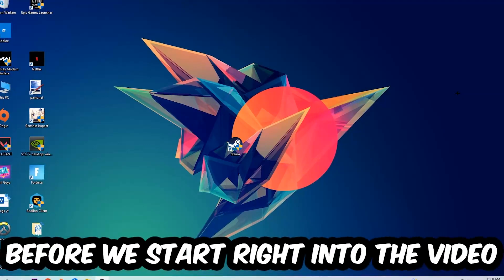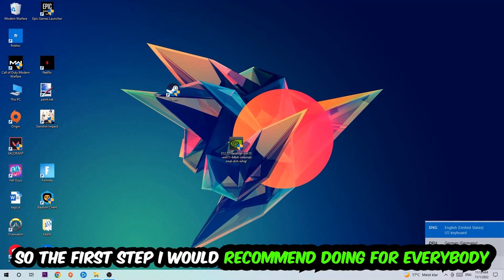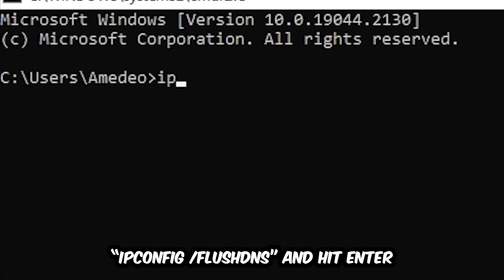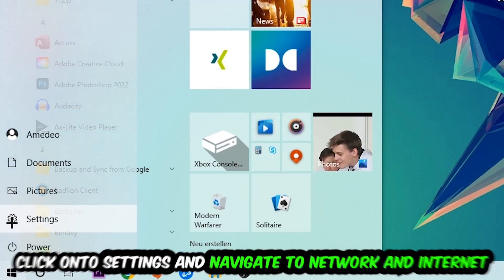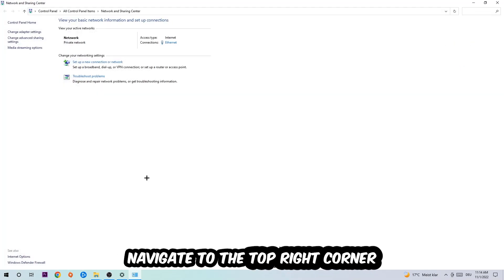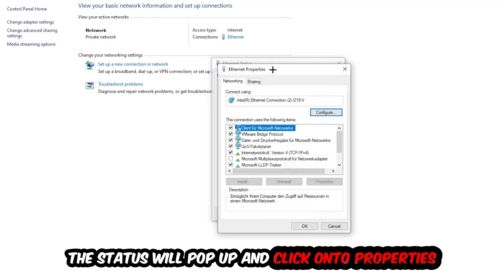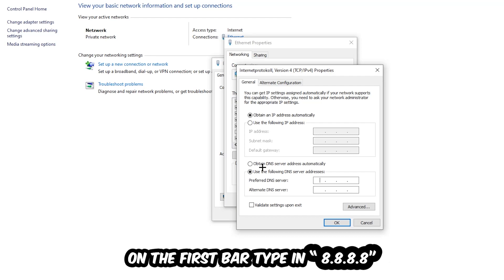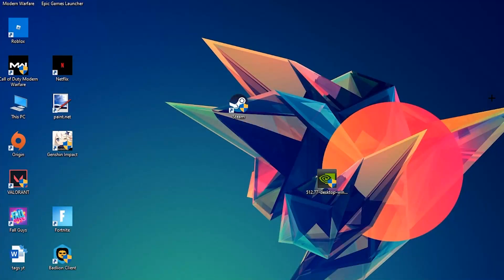Cricket 22 – How to Fix Can't Connect to Server – Complete Tutorial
how to fix Cricket 22 cant connect to server,
how to fix Cricket 22 cant connect to server fix,
how to fix Cricket 22 cant connect to server pc,
how to fix Cricket 22 cant connect to server ps4,
how to fix Cricket 22 cant connect to server ps5,
how to fix Cricket 22 server error,
how to fix Cricket 22 server connection error,
how to fix Cricket 22 servers,